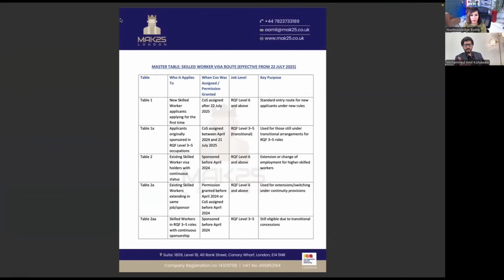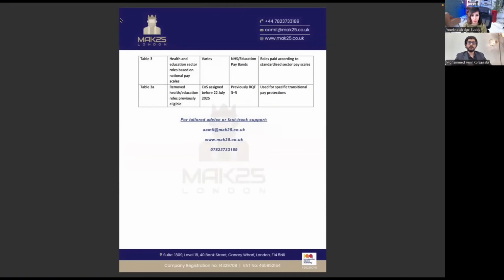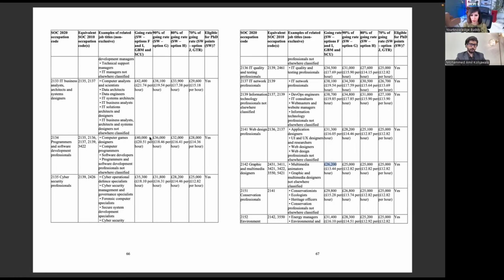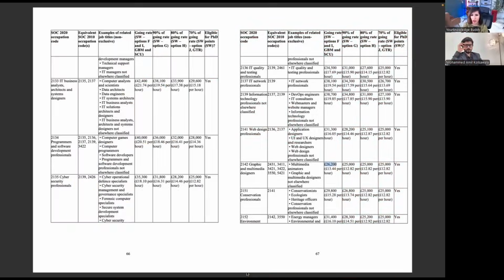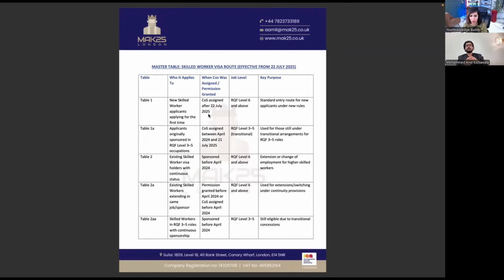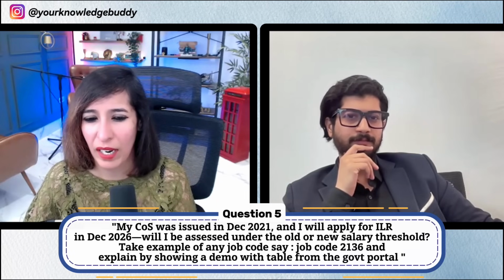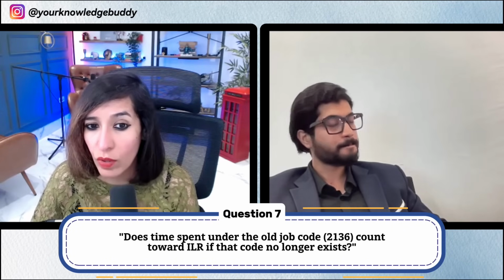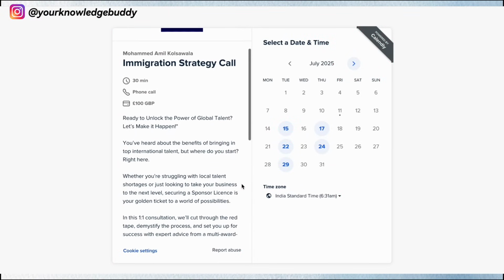UK Immigration 2025: What’s Changing for ILR, Skilled Workers & Visa Renewal ?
UK Visa Updates 2025: ILR, Skilled Worker Switch & Visa Extension Changes

I received many questions and comments on my last two videos and live session, so this is Part 1 of a new series where I’ve compiled all your queries about ILR, Skilled Worker visa switches, visa extensions, and more. I’ll be answering them with Amil, an immigration lawyer from Mak25, so make sure to watch till the end – your question might be featured!

Timestamp

00:00 Introduction
01:08 Amil's introduction
01:46 Which Table to follow when from the Statement of Changes ?
07:25 Demo of table with example
10:06 What are Transitional arrangements ?
11:15 Are only few jobs protected under new law ?
11:53 Demo of job codes which are protected under Transitional arrangements
14:01 Question 1
15:10 Question 2
16:17 Question 3
16:43 Question 4 Switching Employers
18:22 Question 5 Any exemption on ILR
19:13 Question 6 Maternity/ Paternity Leave
21:21 Question 7
22:29 Question 8
24:04 Conclusion

UK published white paper on 12th May 2025. Massive UK Immigration Changes Announced – Impacts Everyone! 2025